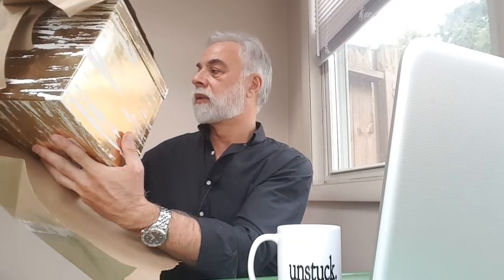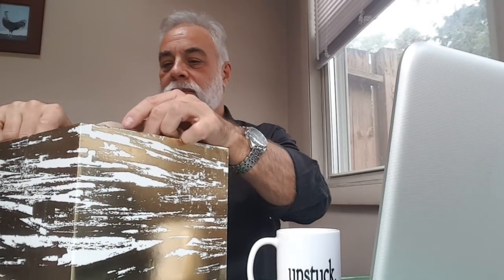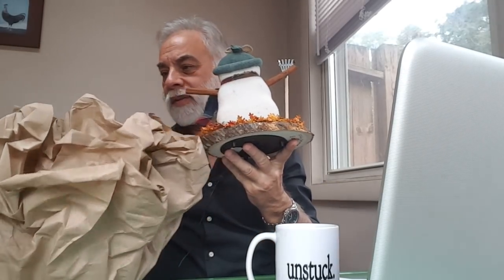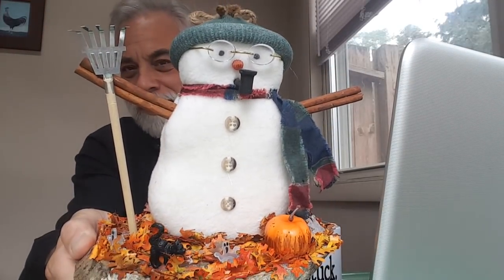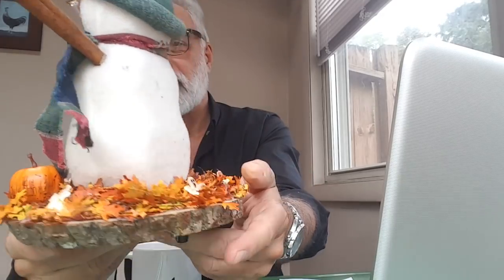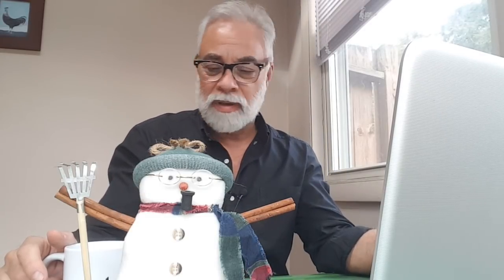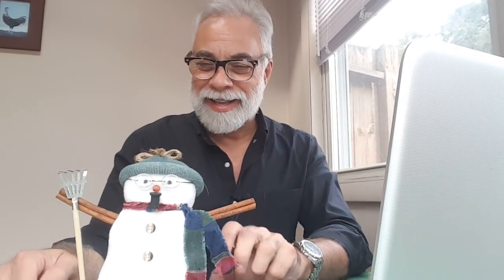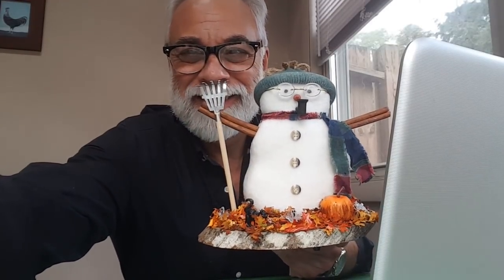Pipe Smoking Snowman. Artists process the world differently.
I asked artisan Eric Lesshafft to make me a Fall 2018 snowman. This is his interpretation and I love it.